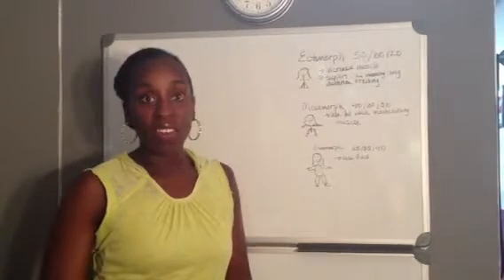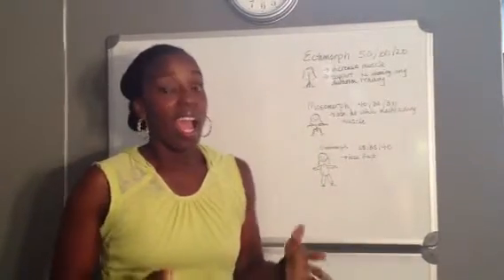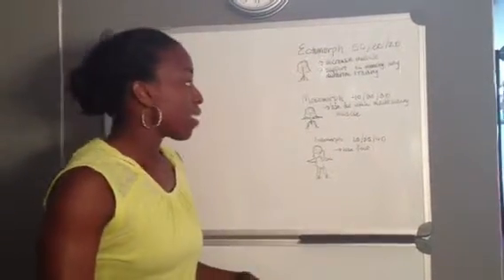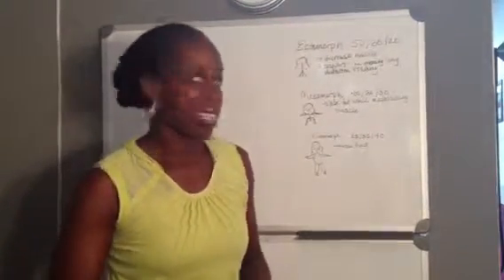How much carb, protein, and fat do I need?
Find out your ideal macronutrients STARTING POINT based in your body type and primary goal.